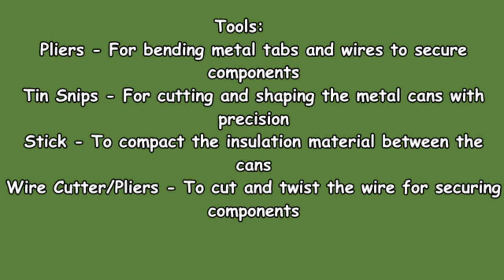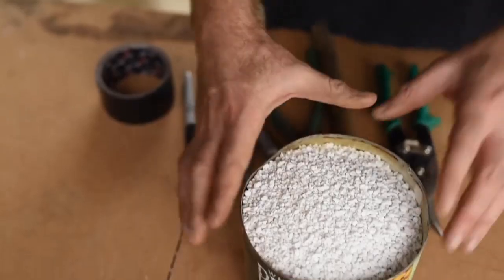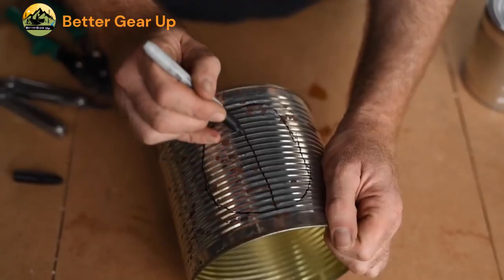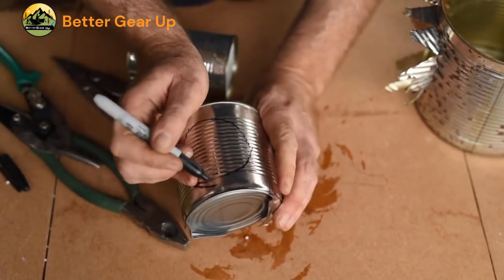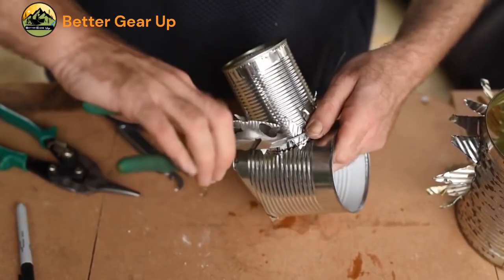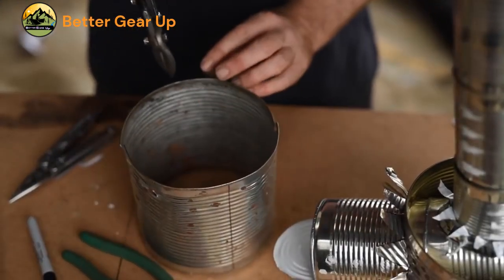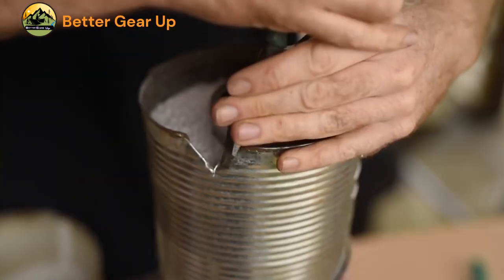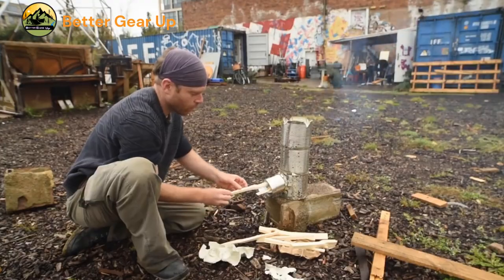How to Make A Rocket Stove with Cans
This video provides a comprehensive tutorial on how to make a rocket stove with cans, offering detailed step-by-step instructions along with safety considerations. ​Viewers will learn how to repurpose everyday cans into an efficient and eco-friendly cooking solution. The tutorial includes guidance on the required tools and materials, emphasizing the importance of precision and safety throughout the construction process. This instructional video aims to empower viewers to construct their own rocket stove and keep this knowledge in case of emergencies, such as no power.